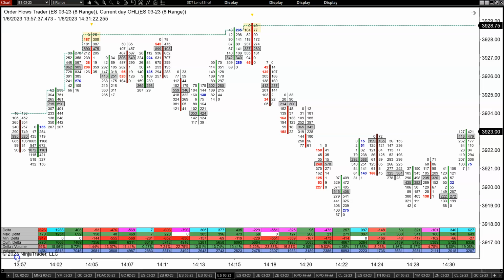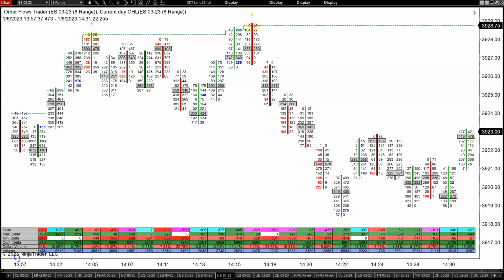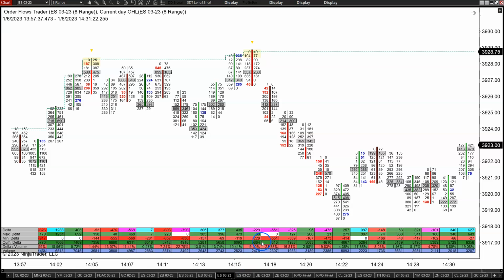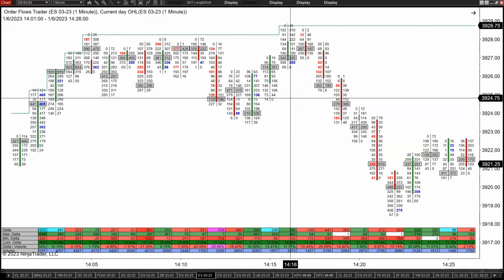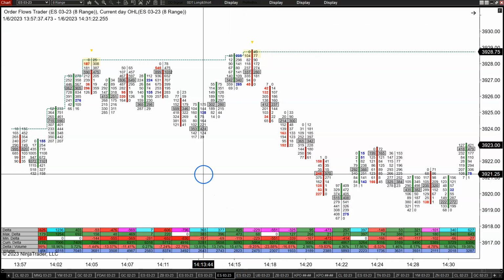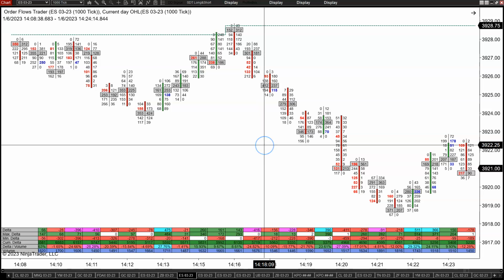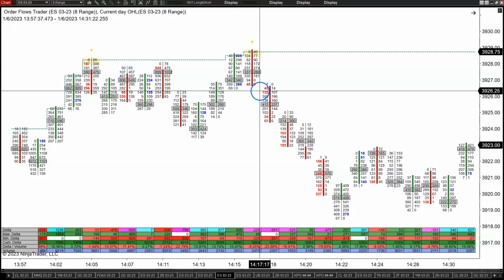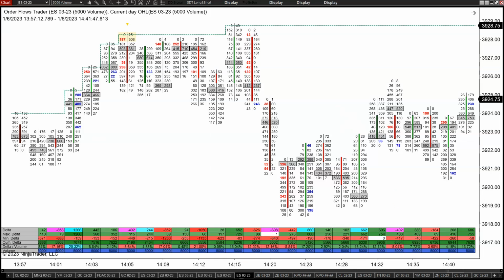What is the best chart for trading order flow and analyzing delta imbalances and point of control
Choosing the right chart type to trade order flow is important. While there is no best chart in the world for everyone, there is a best chart for you.

The main chart types are time-based, like a one minute chart, range based, like an 8 range chart, tick charts and volume charts. While each chart has its own unique attributes you still look at order flow the same in each chart.

At the end of the day it is about finding and sticking with the chart that makes it easiest for you to understand the order flow.